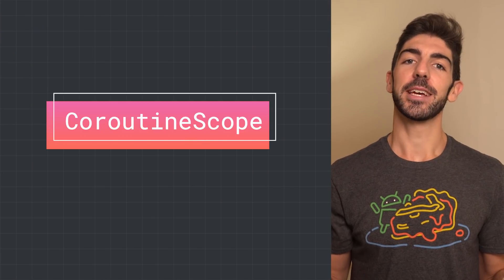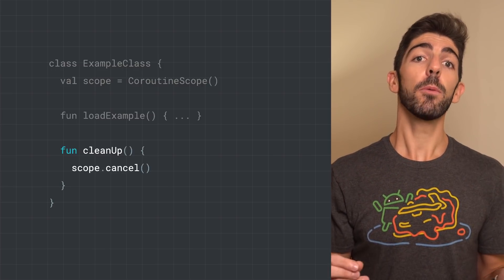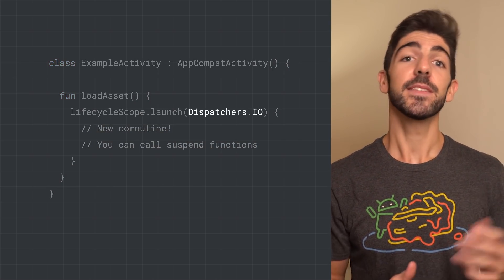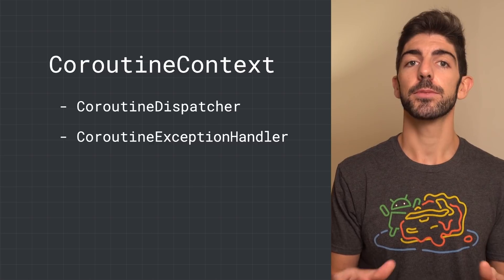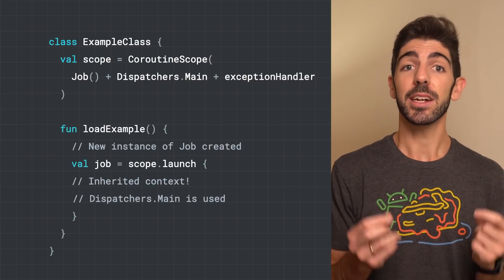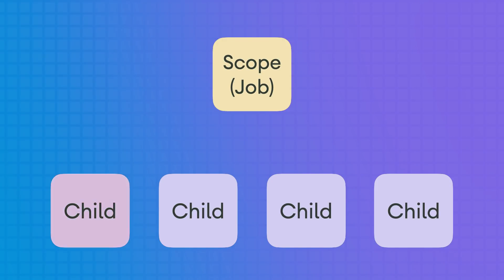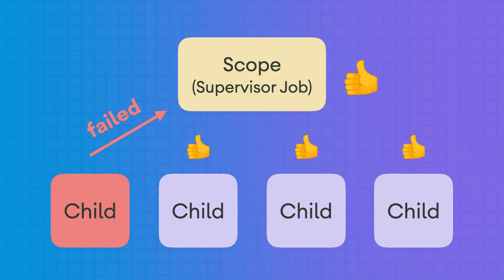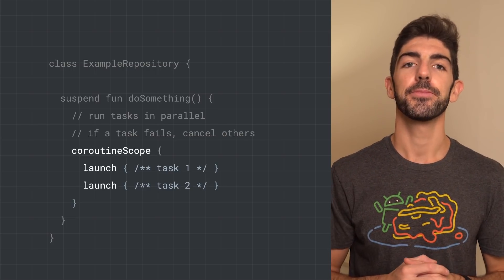The ABC of Coroutines - Kotlin Vocabulary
Coroutines in Kotlin simplify asynchronous operations on Android. In this video, we explain the most common classes and functions used in coroutines. CoroutineContext, Job, Dispatchers, and much more!